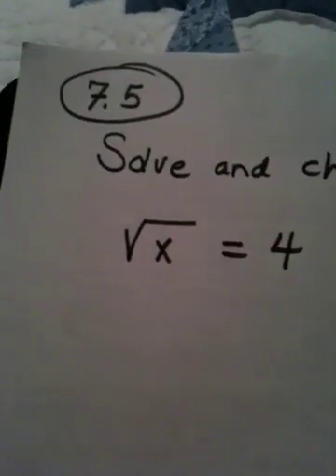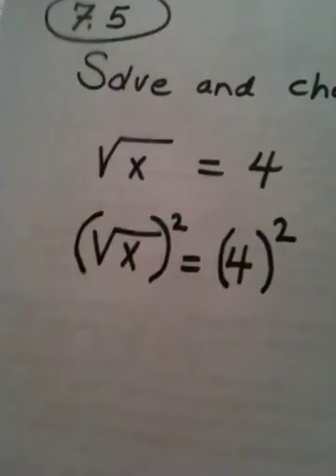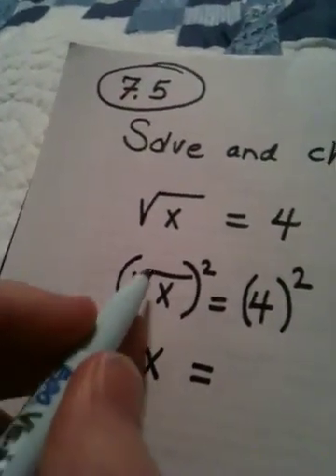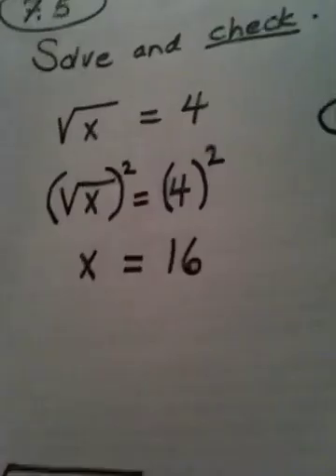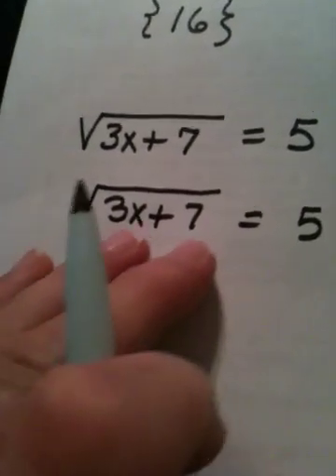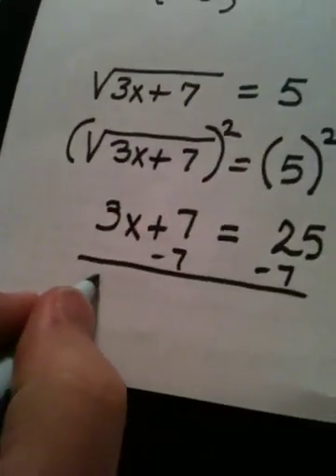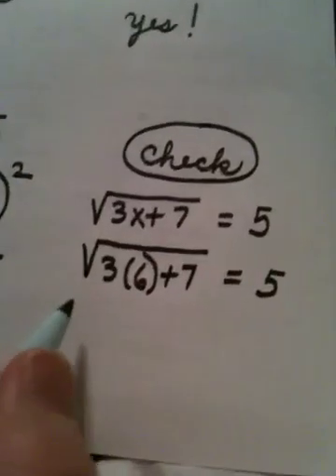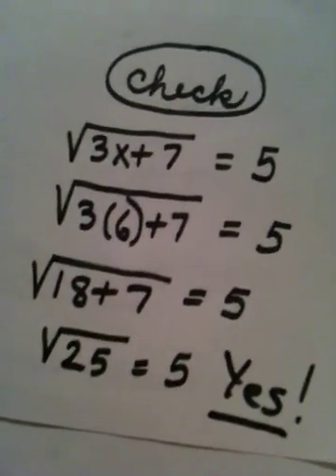7.6 Part One